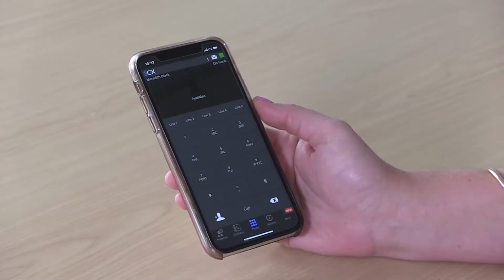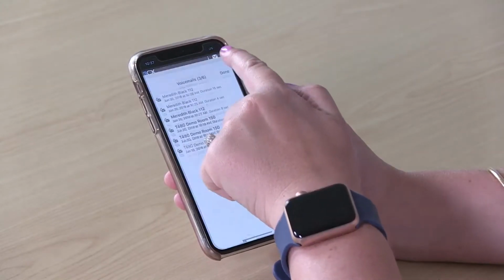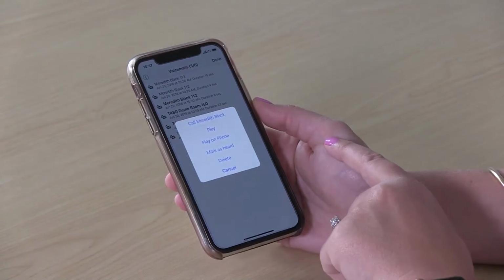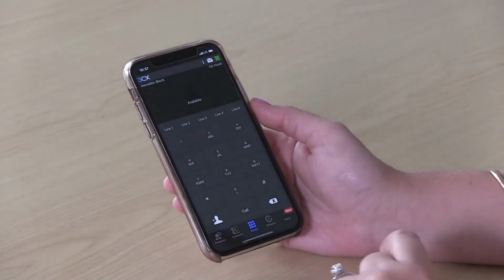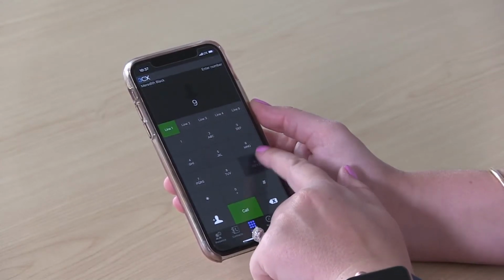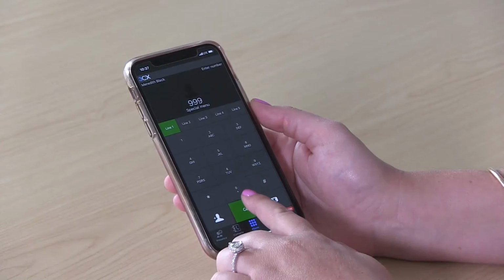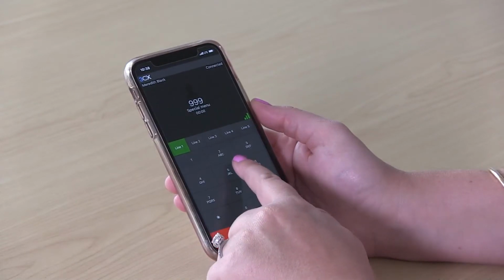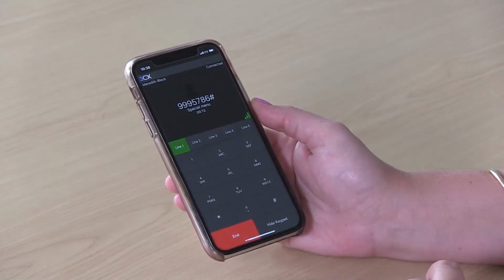How to Check Your Voicemail from Your 3CX Mobile App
Here is how you can check your voicemail messages from your smartphone app.